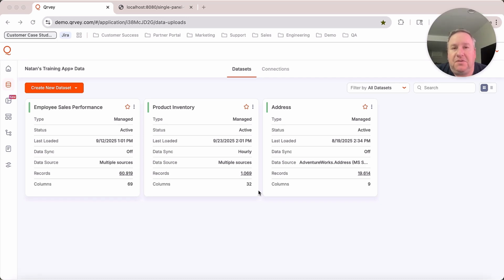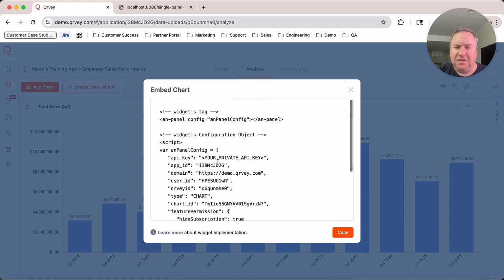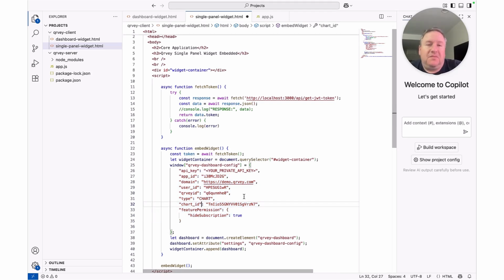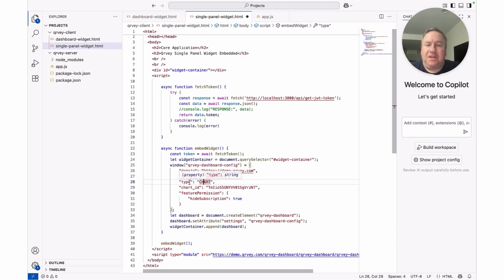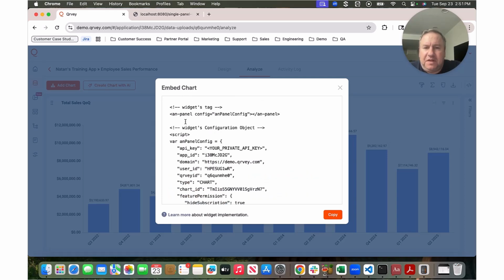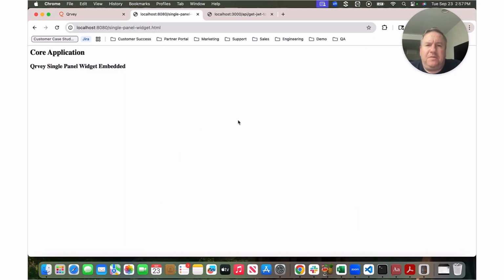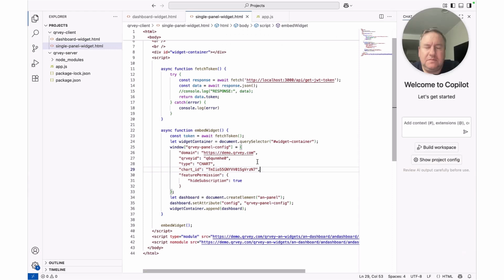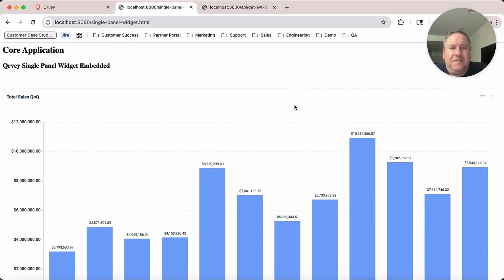Embedding | Single Panel Widget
This tutorial shows you how to embed a single chart outside of a dashboard into your core application using the SinglePanel widget.